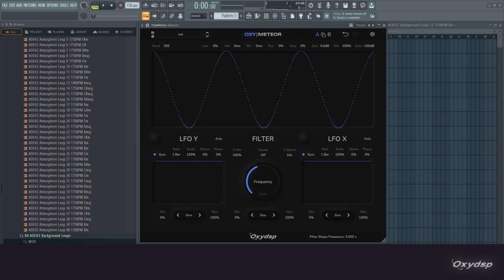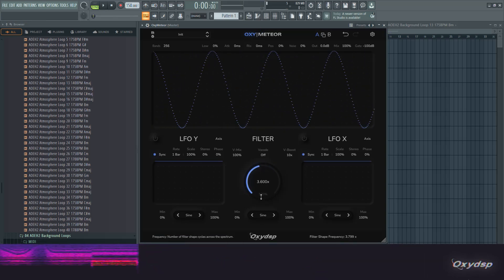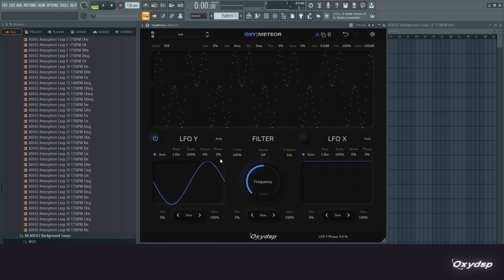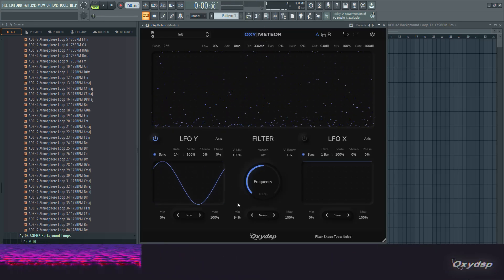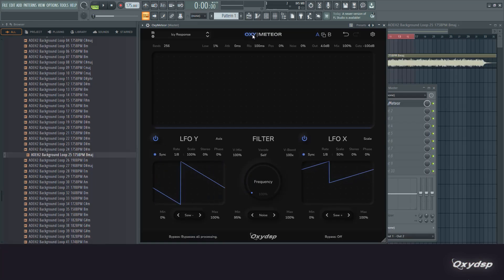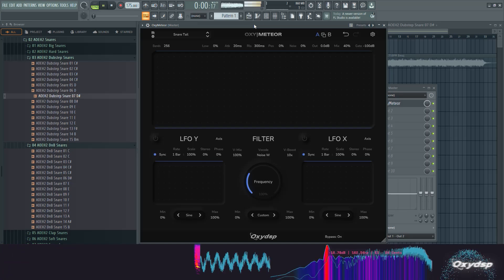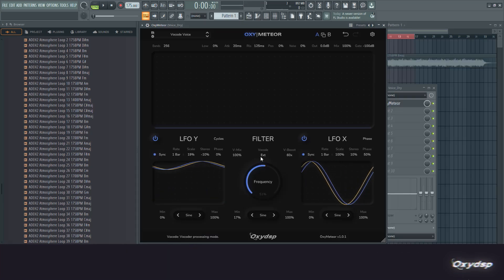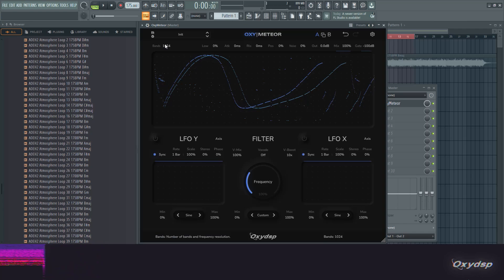OxyMeteor - Spectral Phasing & Vocoding Plugin | Full Walkthrough /w oxy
OxyDSP presents OxyMeteor - the ultimate plugin for spectral manipulation.

Expand your sound design with deep phasers, colourful sparkle, spectral degradation and high-quality vocoding.

Control a periodic filter across 32 to 2048 frequency bands with two LFOs, smooth the sound using the Attack and Release controls and create a variety of effects with the vocoding modes, such as envelope following, whisperisation, texturisation, atmospheric reverb and sound-morphing.

0:00 - Intro
0:26 - Spectral Filter
1:14 - LFO Modulation
2:07 - Sparkle Filtering
2:42 - Band Resolution
3:06 - Low Preserve
3:17 - Self Vocoding
3:50 - Noise Vocoding
4:14 - Noise Vocoding - Blur
4:29 - Noise Vocoding - Drums
4:51 - Noise Vocoding - Voice
5:26 - Noise Vocoding - Texture
5:41 - External Vocoding
6:00 - Custom Filter
6:50 - Outro